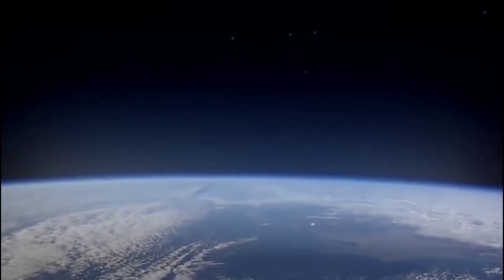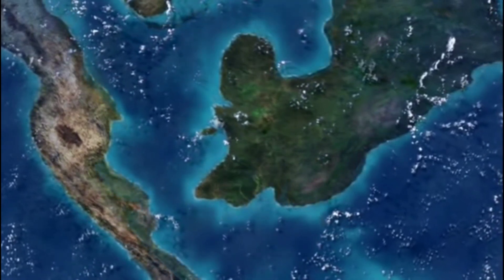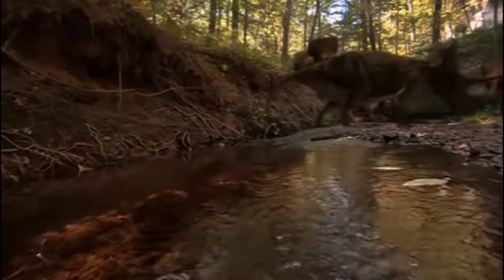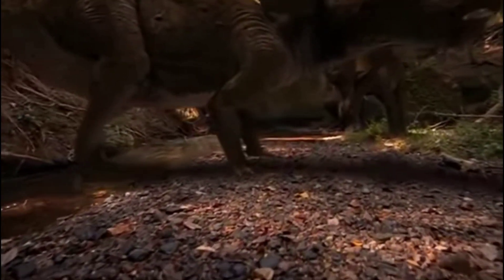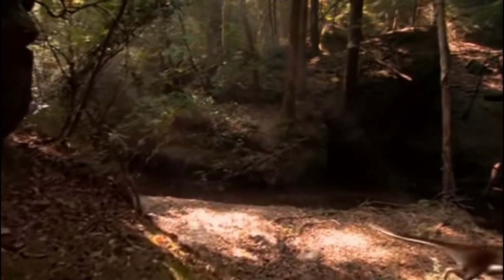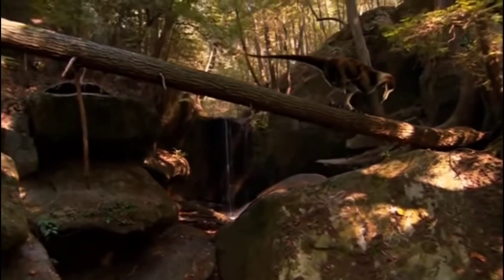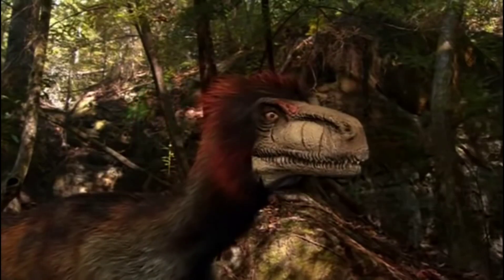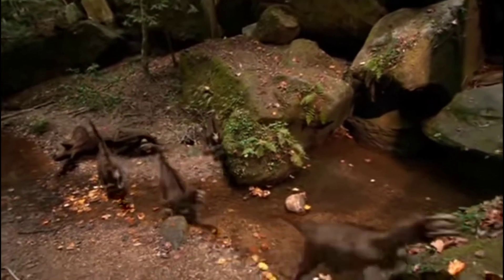When Dinosaurs Roamed America 🦖🌎 (part 14)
Mid Cretaceous segment (90 million years ago)

The program then shows a forest located in New Mexico during the Middle Cretaceous period. Small predatory coelurosaurs scamper through the foliage and steal pieces of meat from a dead Zuniceratops. This smaller cousin of Triceratops had been killed by a pack of raptors and the hungry dinosaurs are feasting. The raptors chase off a lone dromaeosaur as it tries to steal some meat. The lone dromaeosaur tries to attack a grazing Nothronychus, only to be slashed by its long claws and knocked over. Uninjured, the raptor retreats. The old dominant male Zuniceratops is battling for mating rights with a younger but healthier male whilst the herd members look on. The younger dinosaur gores the older herd leader with its right horn, wounding its frill. The sounds of battle are picked up by raptors and the hungry creatures follow the sounds to a clearing and watch from the foliage as the battle plays out before attacking.

The injured Zuniceratops is attacked by the pack of dromaeosaurs and is fatally wounded. Another Zuniceratops headbutts the attacking dromaeosaur and tosses it off the struggling male. The dromaeosaurs retreat but the old Zuniceratops will not last long. Weeks later, a thunderstorm blows in and lightning illuminates the darkened skies. Panicked dinosaurs scatter but the old Zuniceratops cannot get up. As it sounds its distress call, the dromaeosaurs return joined by a fourth member and surround the wounded dinosaur. The raptors attack and soon kill it. Meanwhile, lightning ignites the dry vegetation. Fire springs up, and most of the dinosaurs scatter in all directions. Zuniceratops panic for safety and the Nothronychus follows. However, the feasting dromaeosaurs are too distracted by eating and fire surrounds the region. The four raptors burn to death along with their prey. But some raptors do flee and make it to safety along with some of the other creatures.